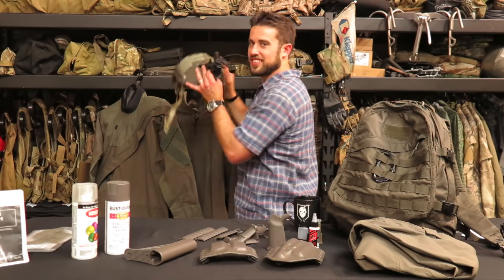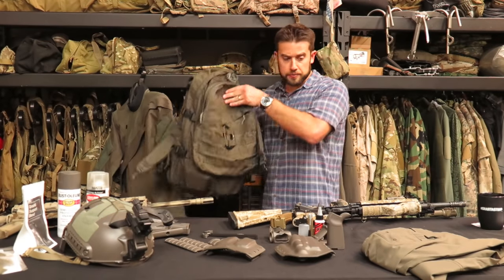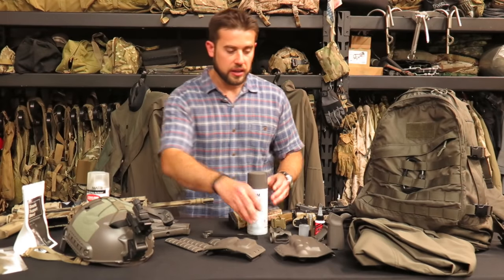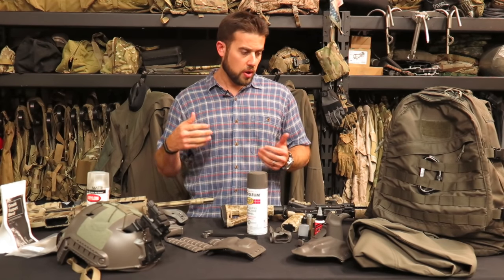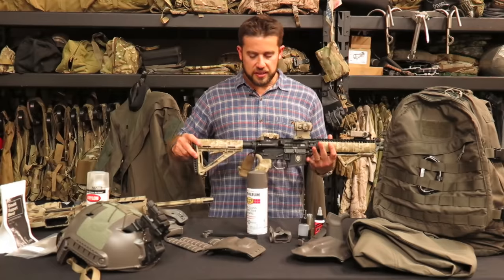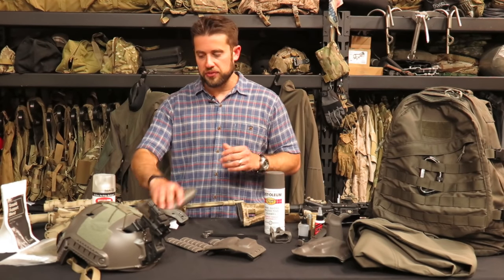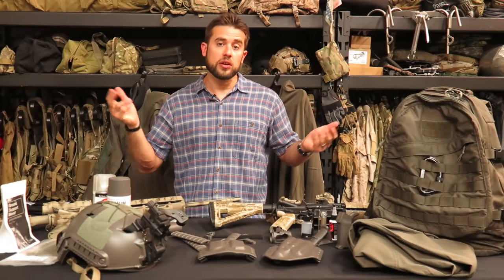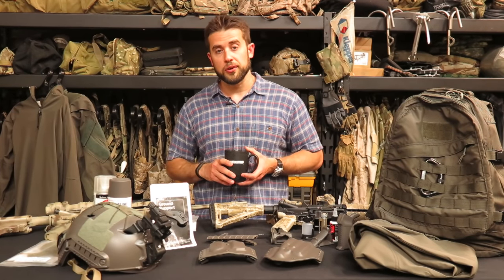Gear Tasting 47: MAS Grey, Painting Rifles and Breaking-News Sources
In this episode, Bryan provides an overview and history of the MAS Grey colorway and details on painting rifles. He also answers some Questions Over Coffee, including how gear is hung on our storage racks and app preferences for real-time breaking news alerts.

Pick up fresh roasted coffee from our friends at Ground Support NYC!